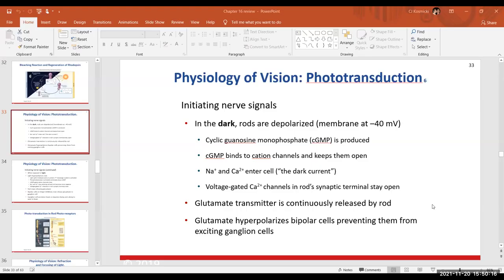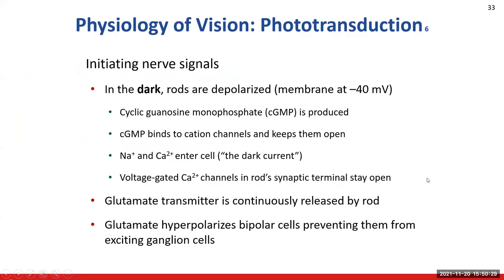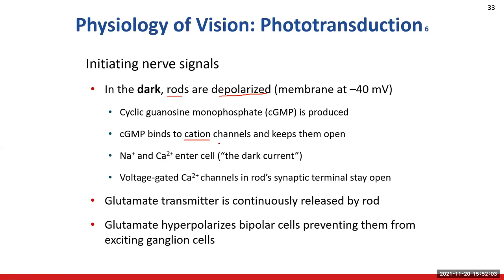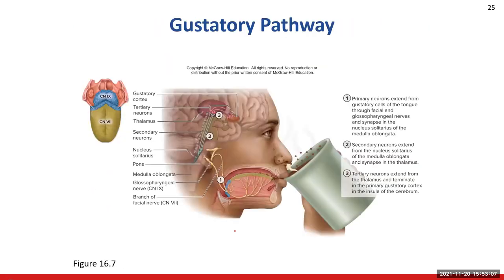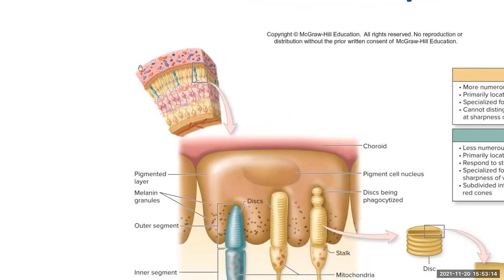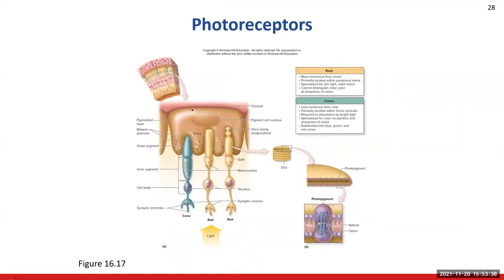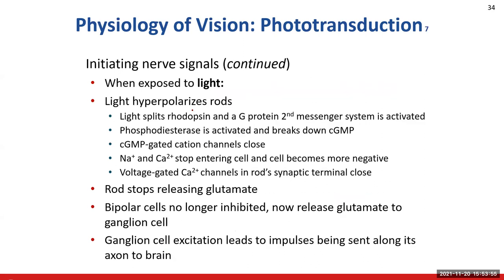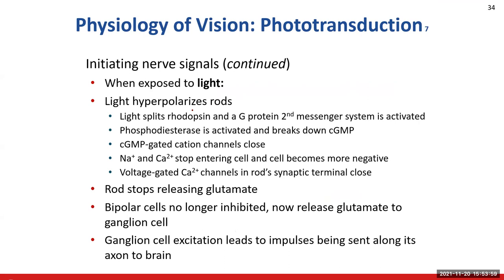Chat Session 13: Special Senses (Ch16) Review Part 2